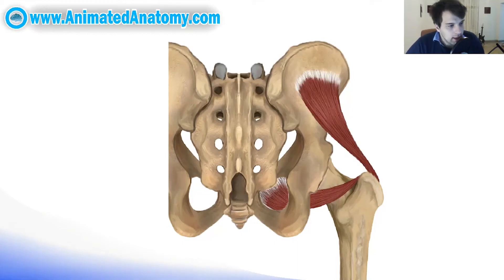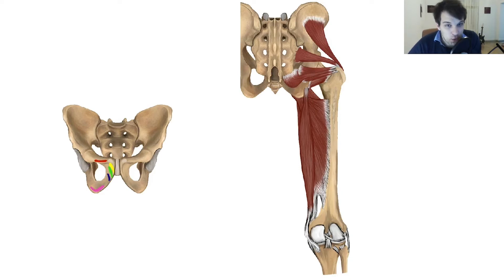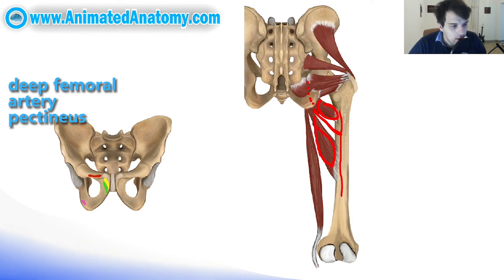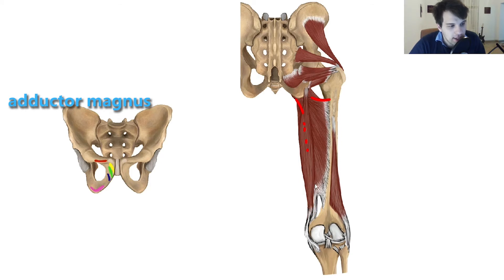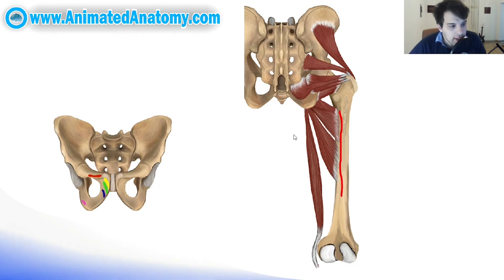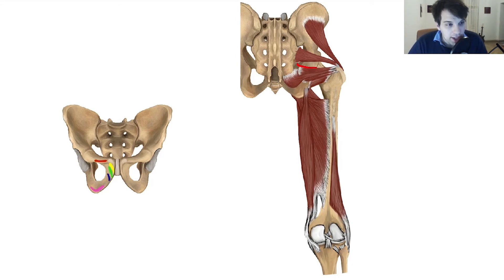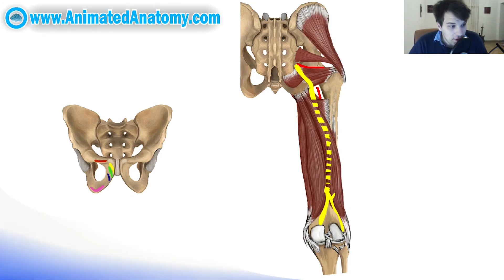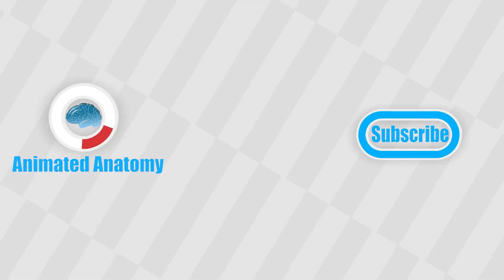Thigh Muscles - Posterior Compartment and Sciatic Nerve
A video about the thigh muscles - the posterior compartment with the sciatic nerve and the deep femoral artery explained.

It is important to mention the semimembranosus and the semitendinosus muscles and the biceps femoris with its two heads that originate on the femur and the tuberosity of the ischium. These thigh muscels in the posterior compartment are innervated by the sciatic nerve and the deep femoral artery as well as the inferior gluetal artery.
Music.